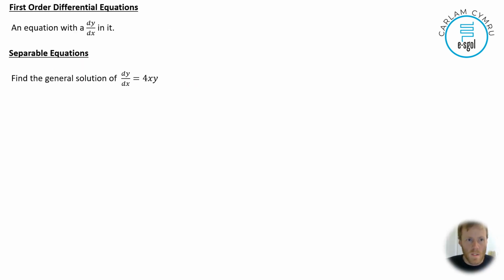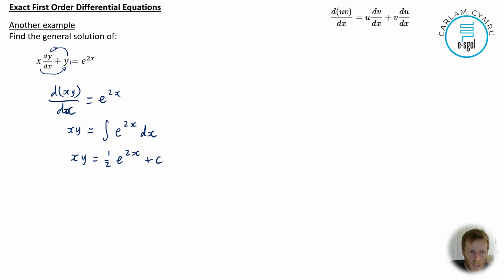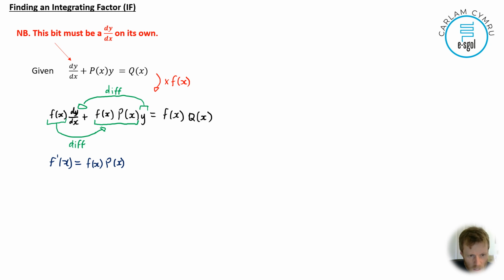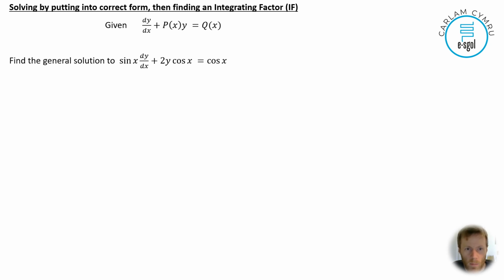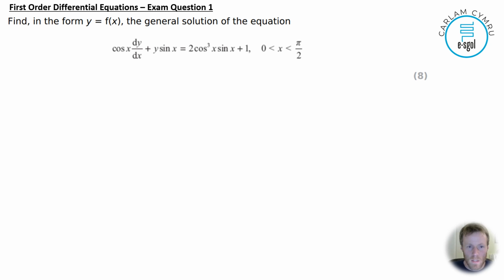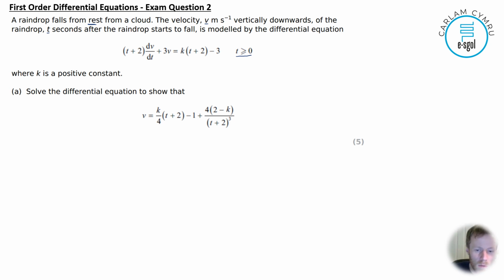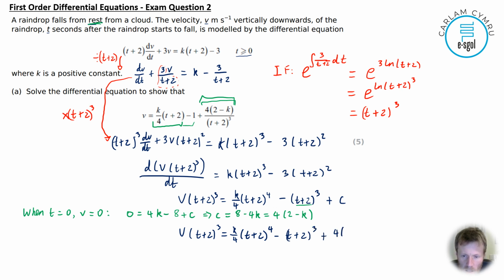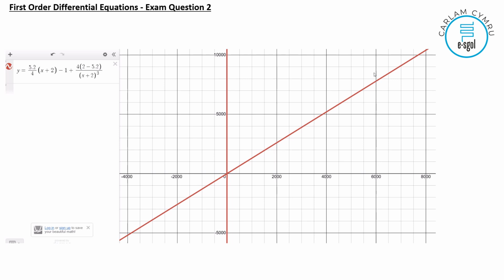First Order Differential Equations​